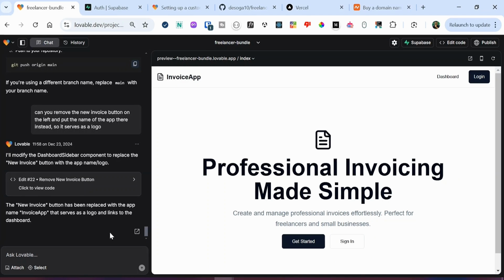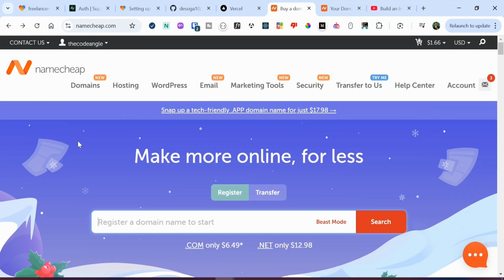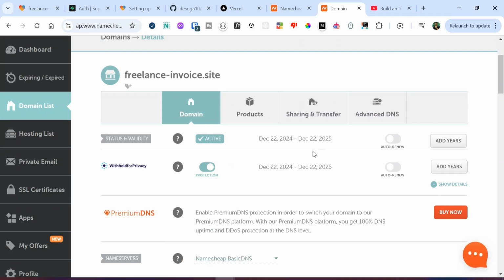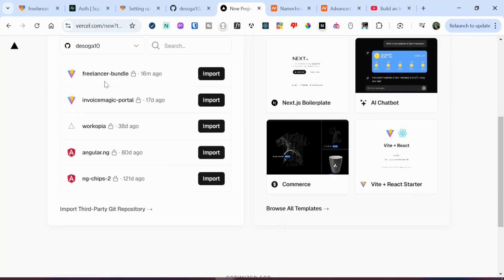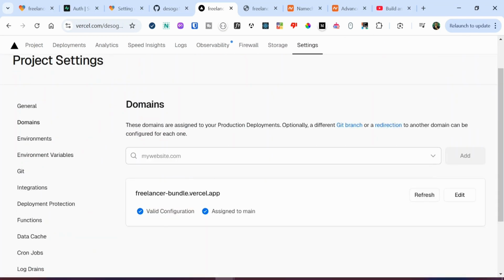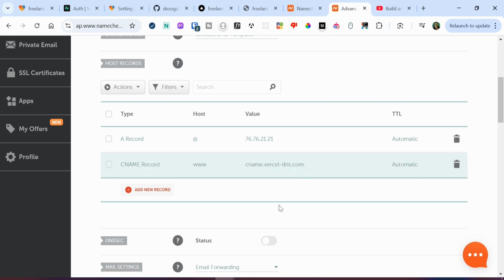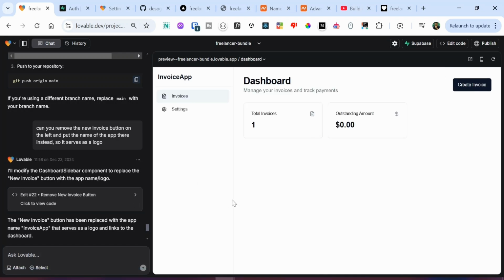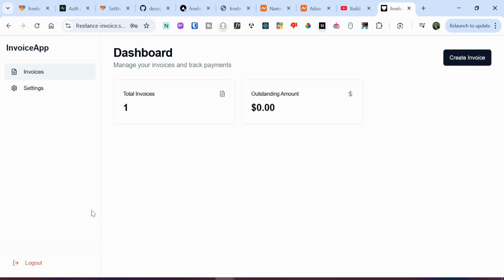How to Create a Custom Domain & Host your Lovable Application using Vercel and Namecheap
In this video, I'm going to show you how to create a custom domain as well as host your Lovable.dev and Supabase web application using Namecheap and Vercel, respectively.

Introduction - 00:00
01:36 - Setting up the custom domain on Namecheap
05:20  - Configuring the hosting on Vercel
09:15 - Setting up the name records
12:00 Testing the deployment pipeline
14:40 - outro